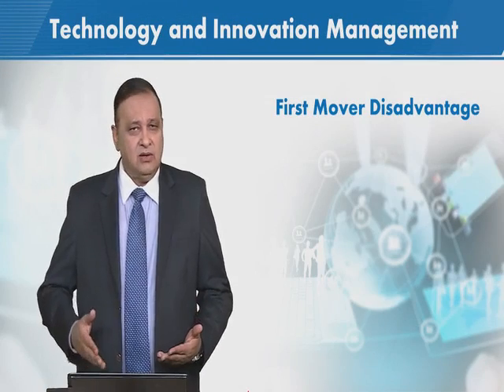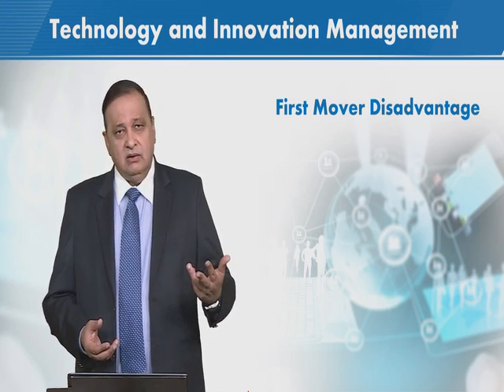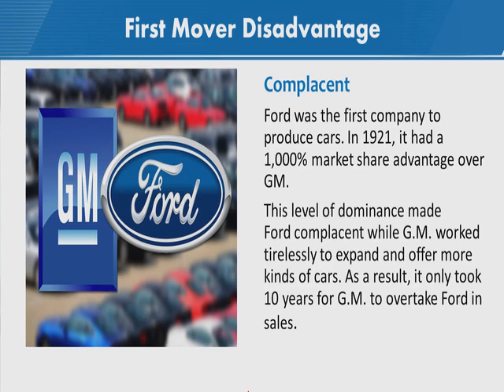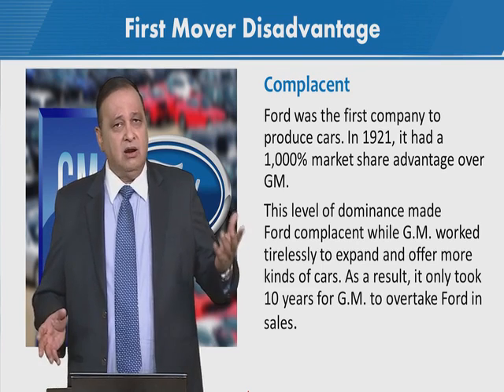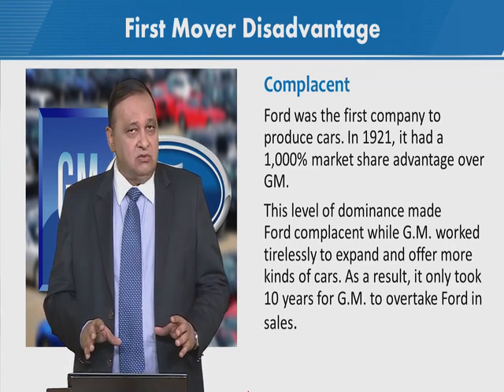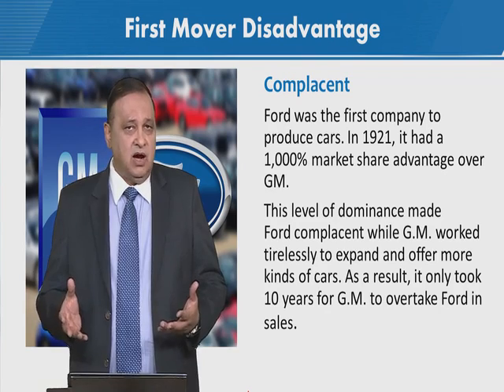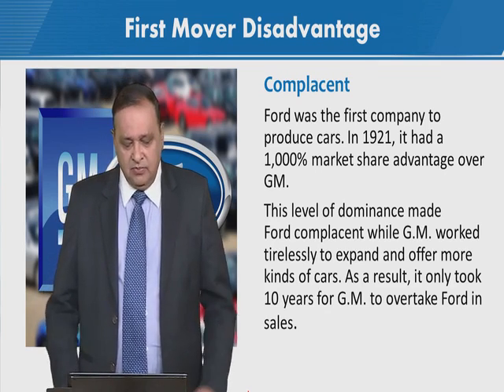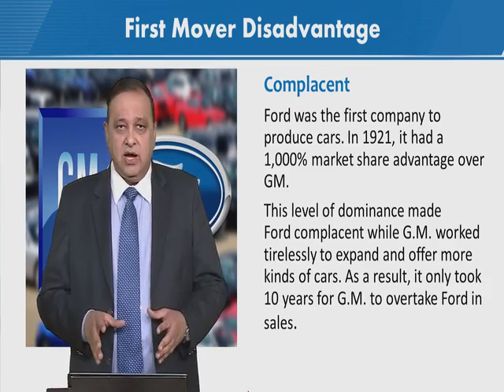MGT725_Topic050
MGT725 - Technology and Innovation Management
Dr.Nadeem Bhatti